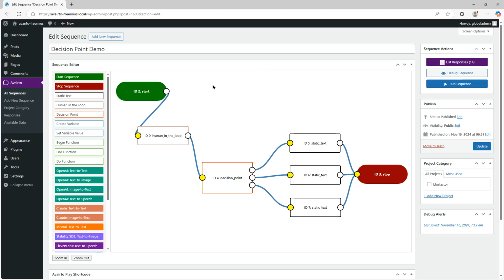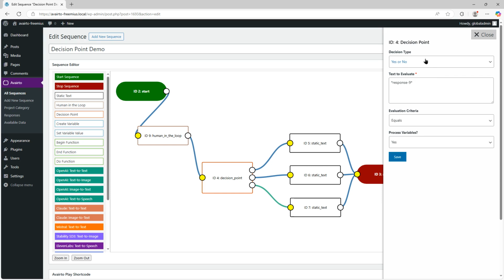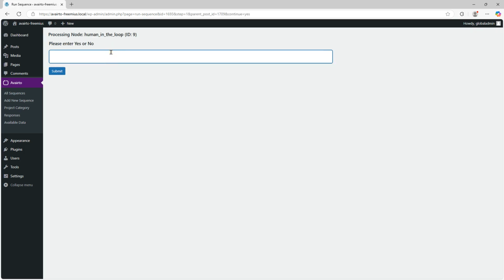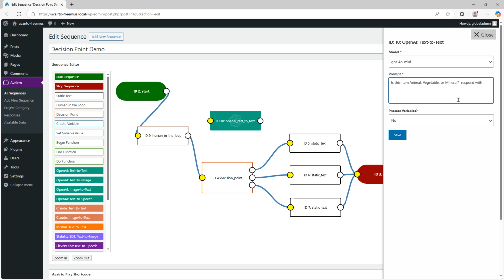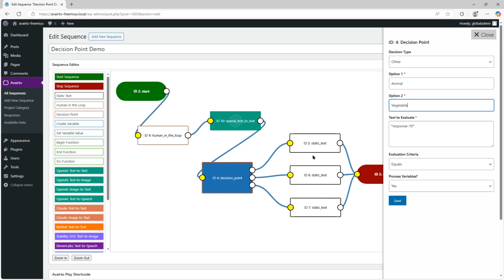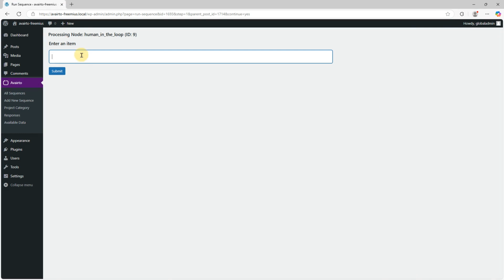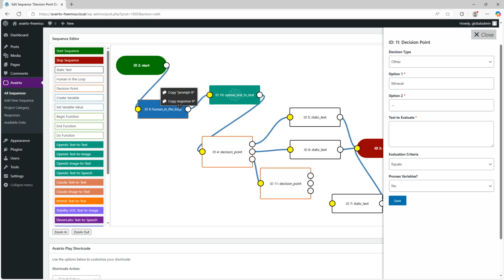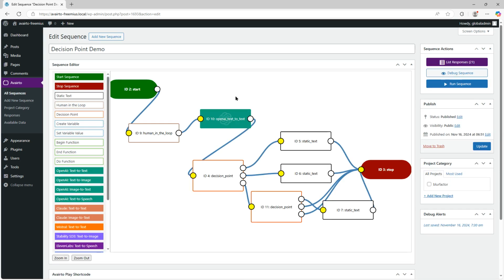Avarito Decision Point